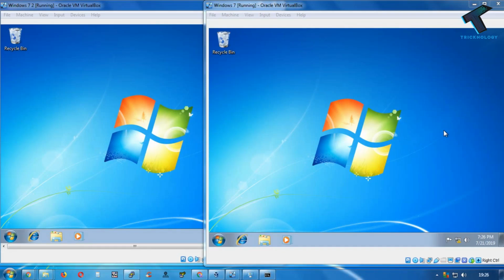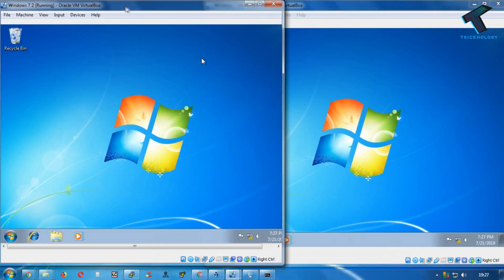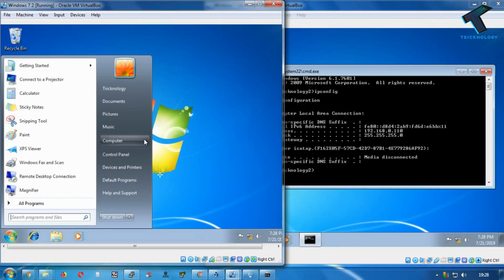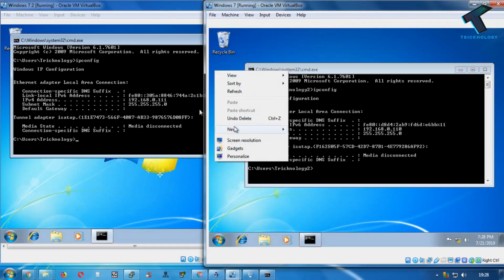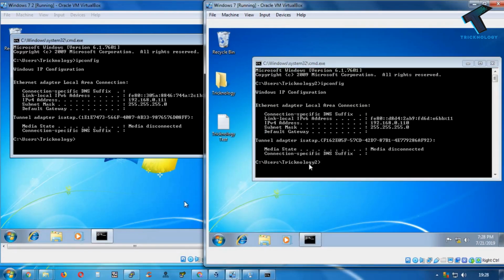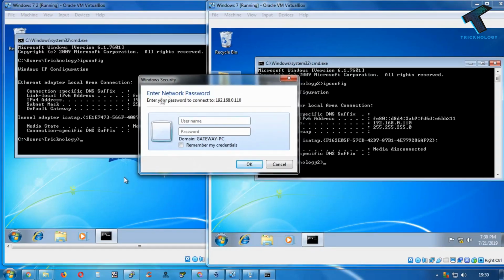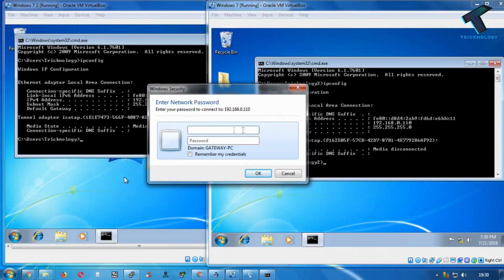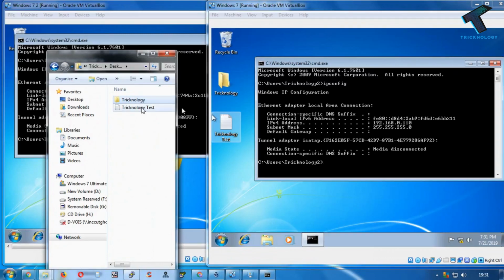How To Access Files/Folder/Drives Without Using Remote Desktop | Network Administrator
This video helps you to access any files, folders, and drives on your network without using any remote desktop or without sharing files, folders and drives. So if you are a network administrator and if you want to access your files centrally then this video will be useful for you. There are lots of methods is available on the internet but this method is something different and easy to access your client's files over the network.

command: \\ipaddress\c$

1. Mic
2. Microphone Stand
3. Headphone
4. Phone
5. Strip LED Light
6. Camera